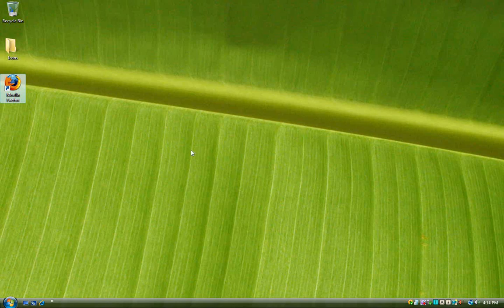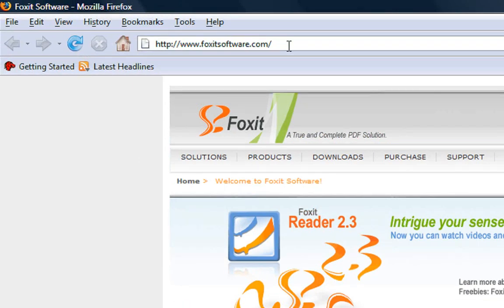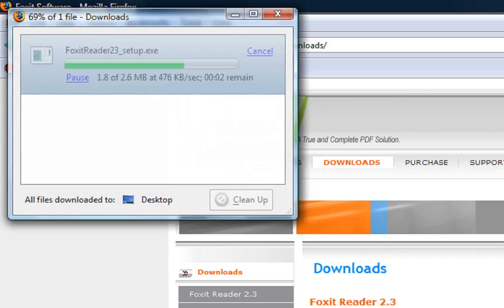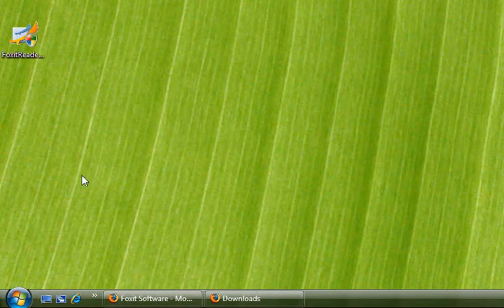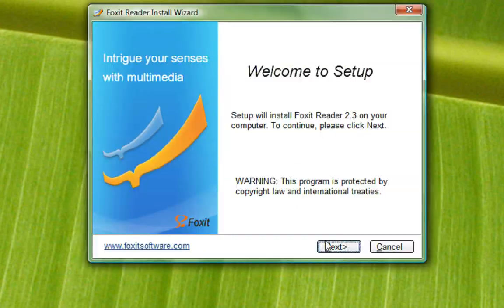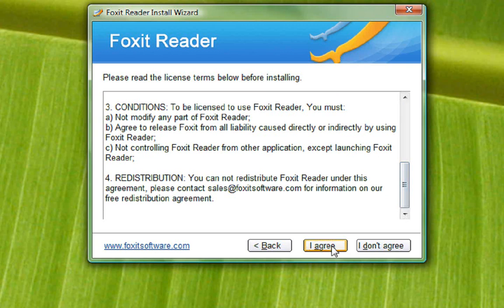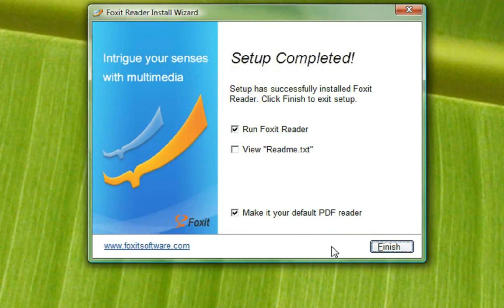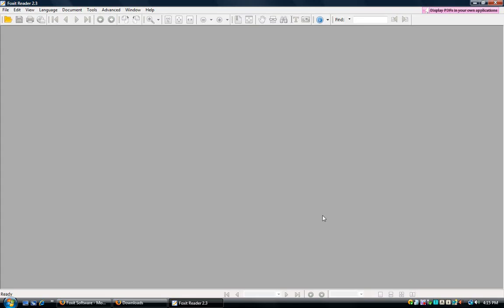Foxit Reader Install Tutorial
This video shows you how to install Foxit Reader.